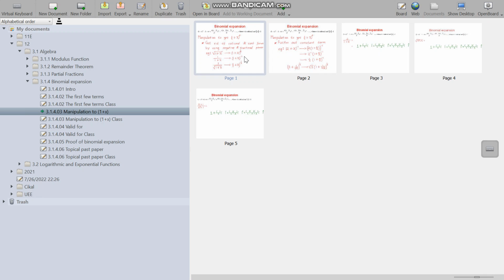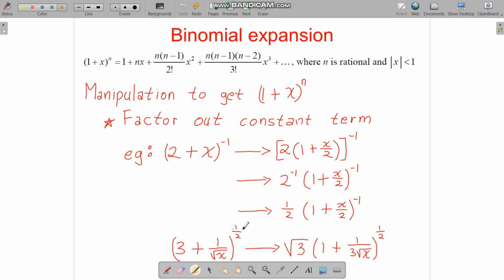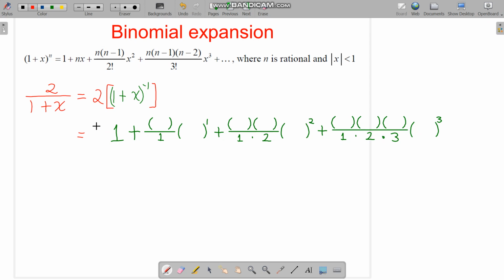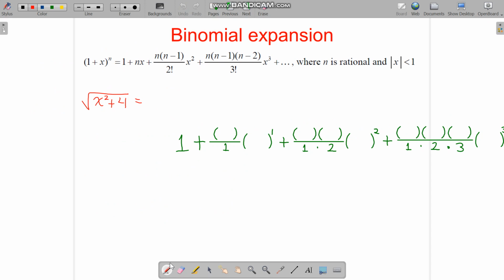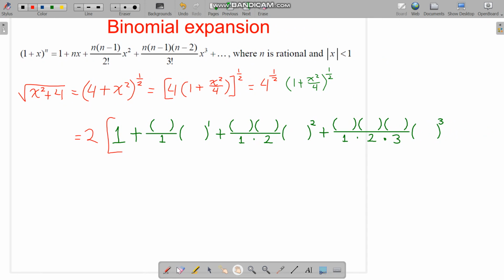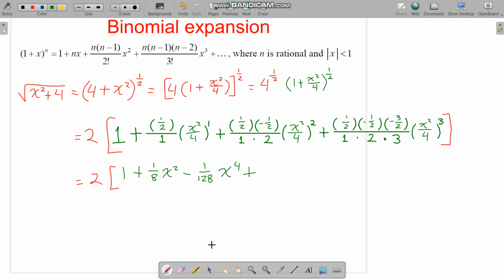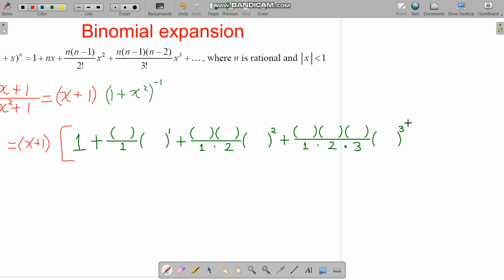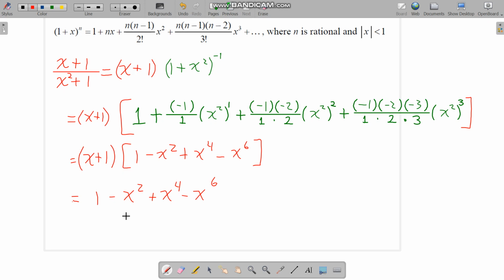Binomial Expansion manipulation to (1+x)^n